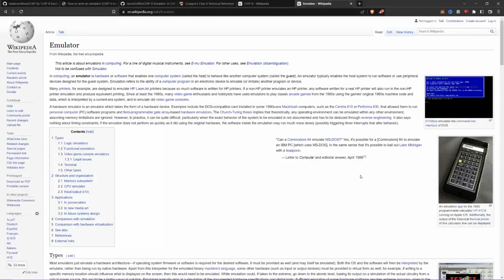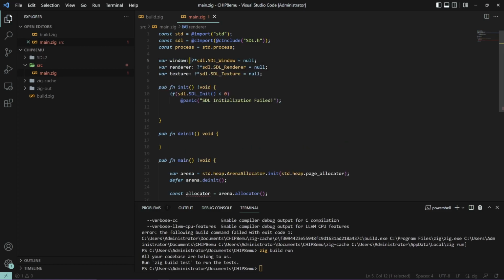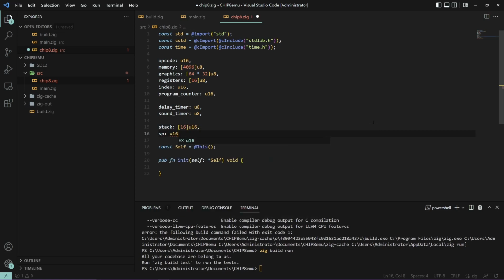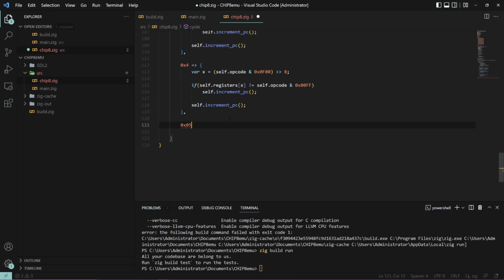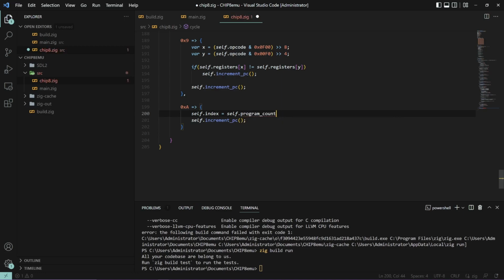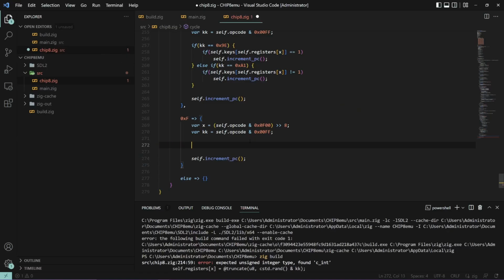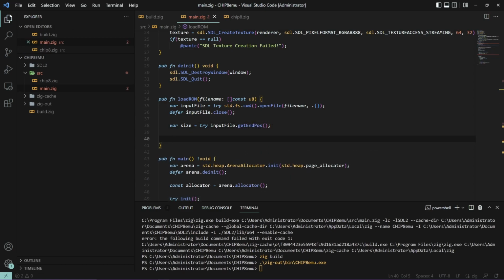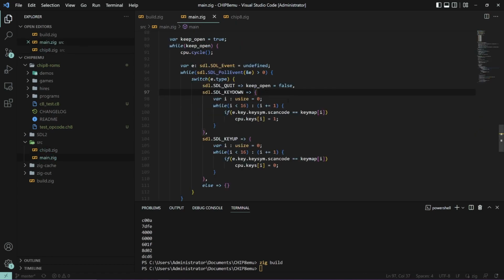Introduction to Emulation: Build your own CHIP-8 emulator in just 1 hour!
In this video we will be introducing programmers to the concept of emulation, the CHIP-8 system, and showing how to build an emulator in under an hour! This tutorial uses the Zig programming language, but you can write it in any language you want! Welcome to your introduction to emulation!